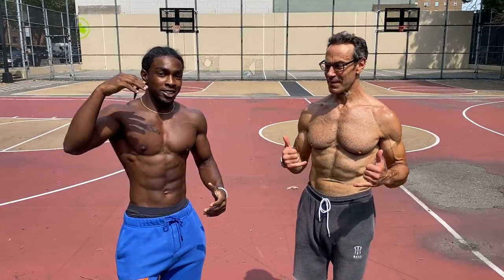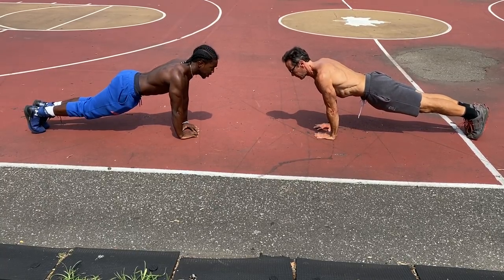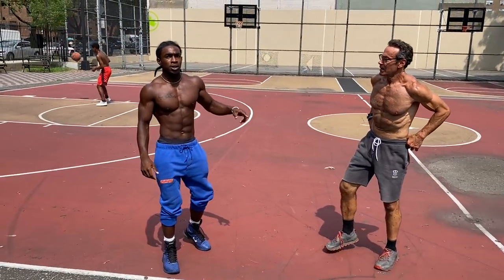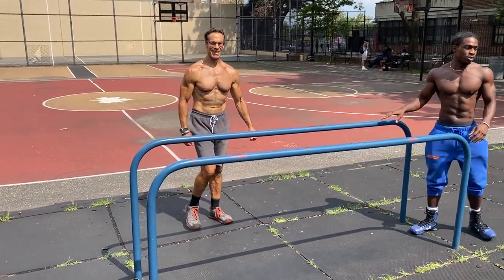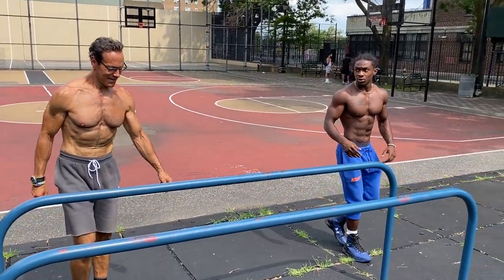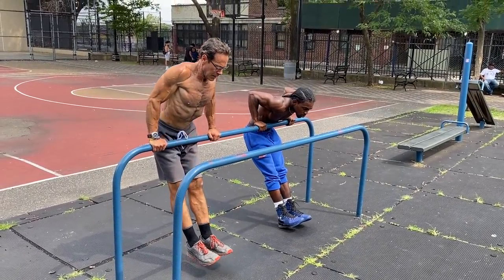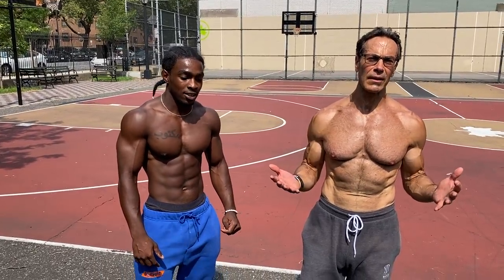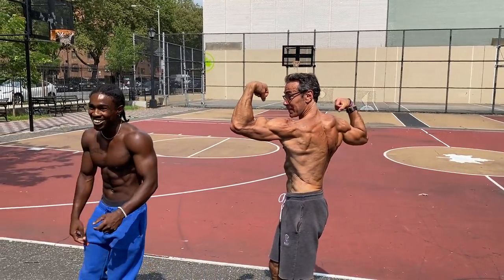How To Build Your Chest Fast (6 Effective Exercises) | That's Good Money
Cam and Central Park Joe show you how to build your chest fast 6 effective exercises.This is a great build a bigger chest workout with calisthenics.